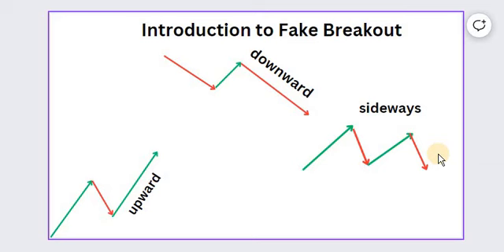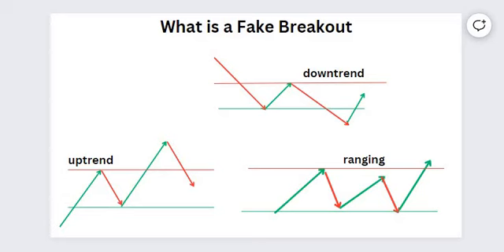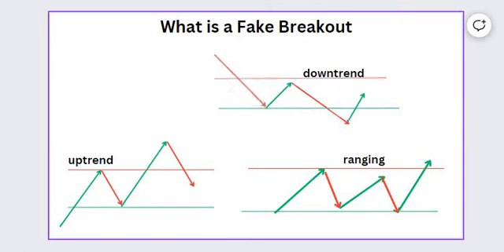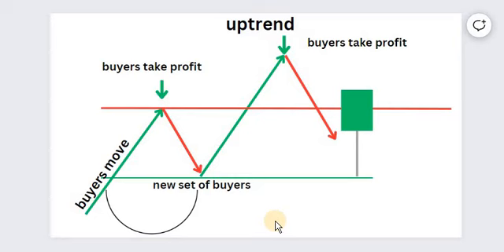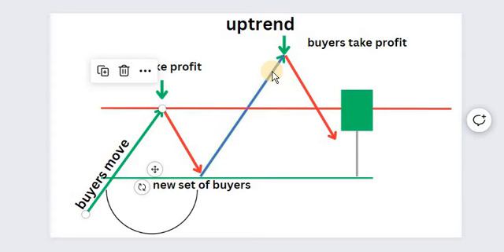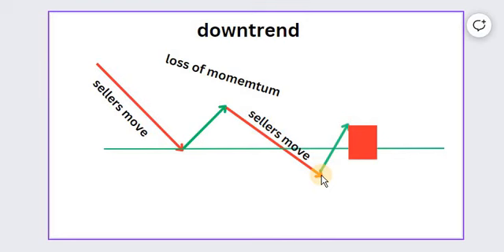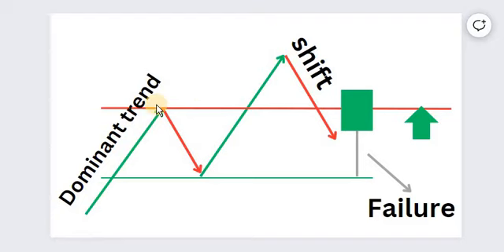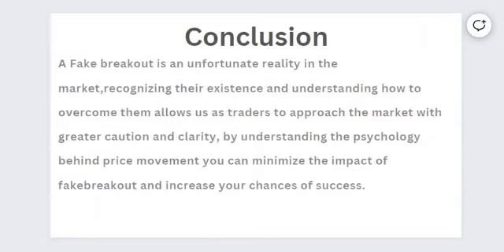Mastering Support and Resistance fake breakout tradingfor binary options:The ultimate strategy HERE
in this video, I explained the concept of fake breakout and the ways to spot fake breakout, it is important that traders are aware of some of these seemingly reliable patterns that often turns out to hurt our financial balance and confidence as traders, hope this video will provide you the needed information to help you navigate through the trading environment